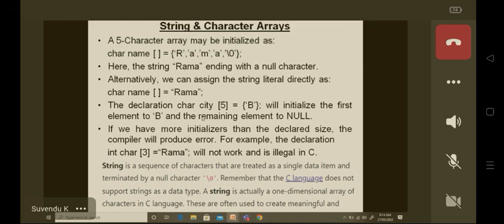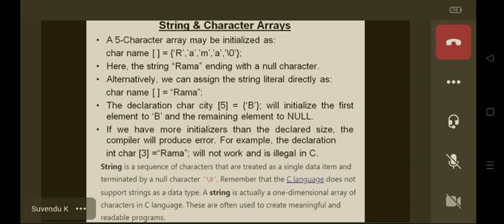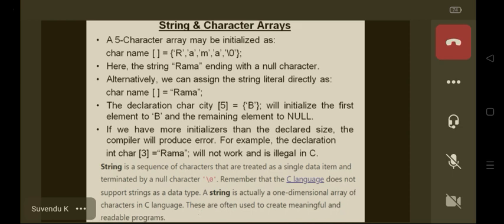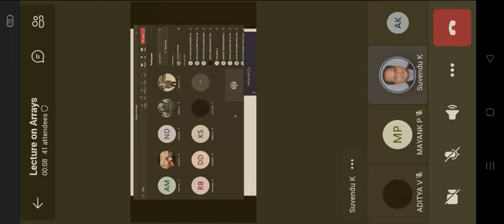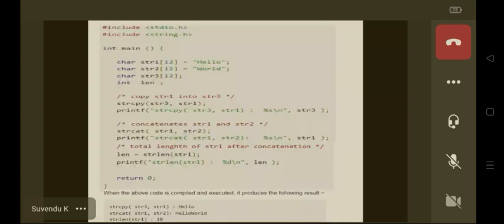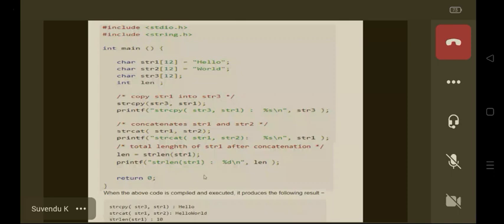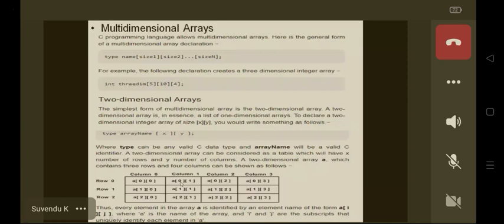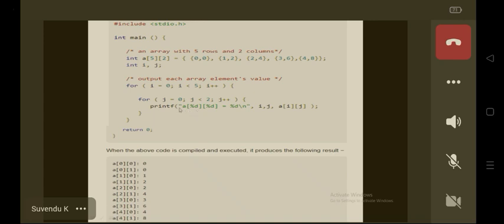Record 2022 05 27 09 14 43 f56466bc4bb61e6d2de1f3b0468a89d9